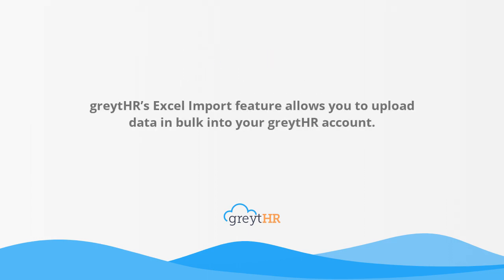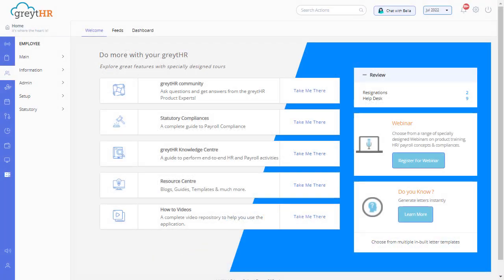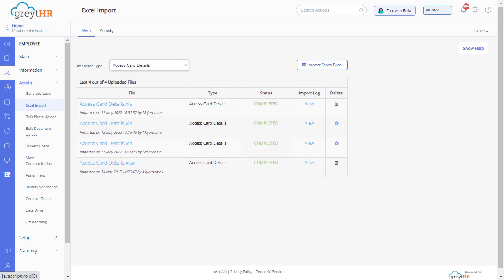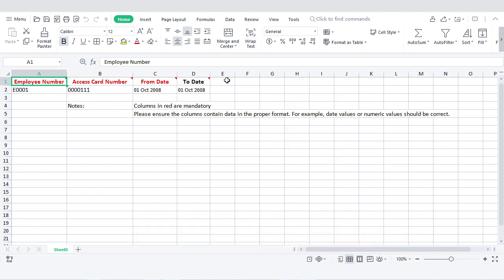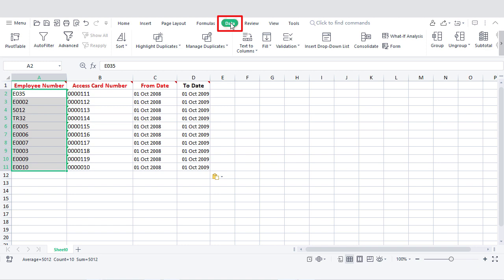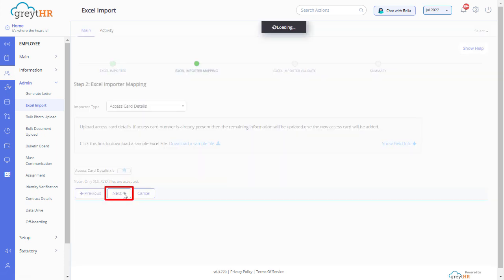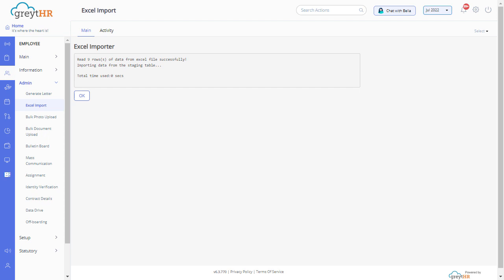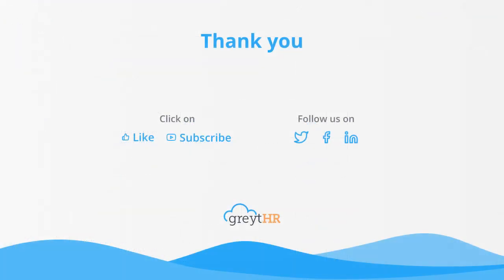Upload Employee Data in Bulk (Identity, Access Card, Basic Information) on greytHR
🌟 Introducing greytHR's Excel Import Feature! 🌟
Unlock the power of bulk data upload with greytHR. Our Excel Import feature is a game-changer for HR professionals, streamlining the process of uploading various categories of employee data.

📝 Chapters:
0:00 - Overview of Excel Import Feature
0:15 - Benefits of Bulk Data Upload
0:30 - Types of Data You Can Import
0:50 - Step-by-Step Guide to Excel Import

🔸 Key Takeaways:
⁎ Easy upload of payroll, leave, attendance, and tax data.
⁎ Simplified data management process.
⁎ Time-saving and efficient handling of employee information.
⁎ Enhanced accuracy and reduced manual errors.

👥 Ideal for HR teams dealing with large volumes of data, businesses seeking to optimize their employee data management, and anyone looking to save time and improve accuracy in HR tasks.

Have questions or need help? Reach out, and our support team will be happy to assist you.